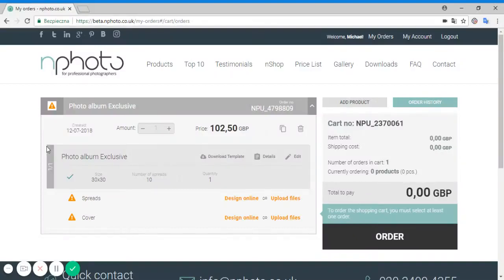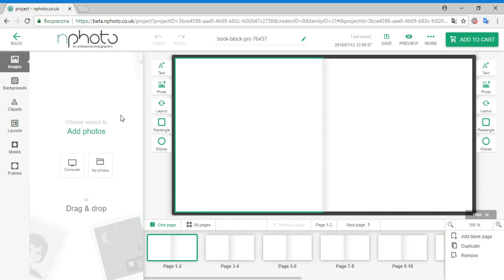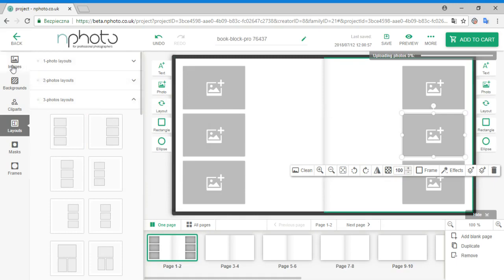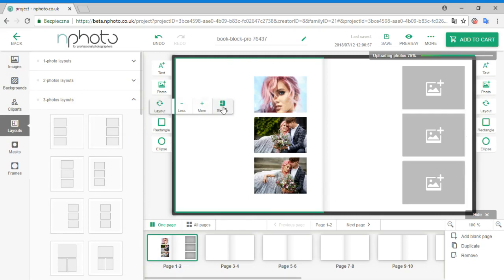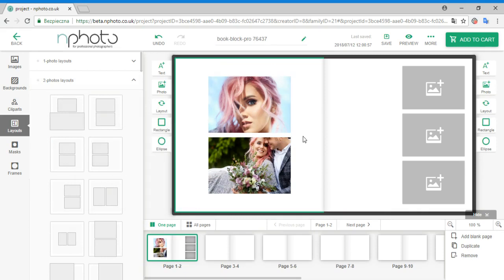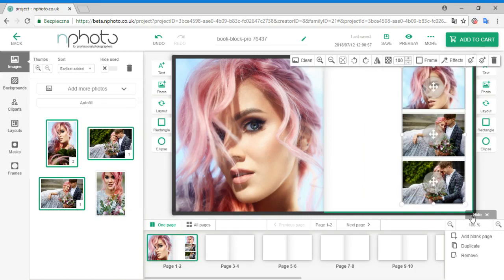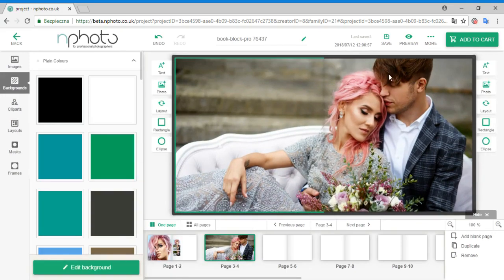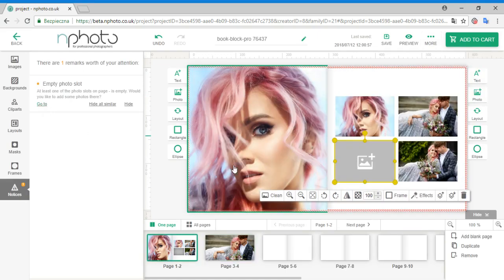New version of Online Designer - tips and tricks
The Online Designer has been totally updated with new and much-awaited additions. The current version is much more intuitive and user-friendly.

The Online Designer is a free designing tool accessed from the cart.